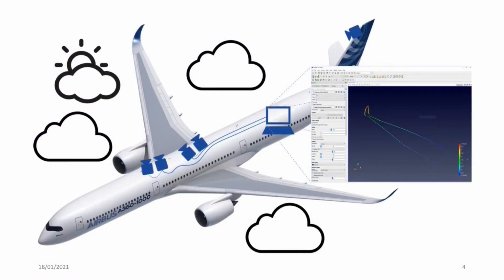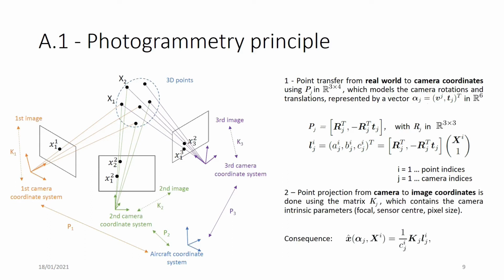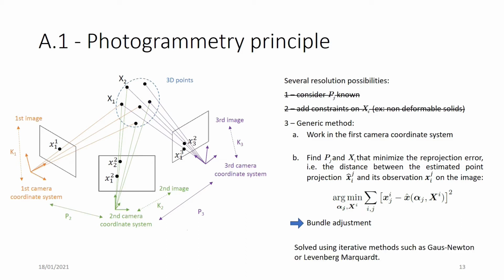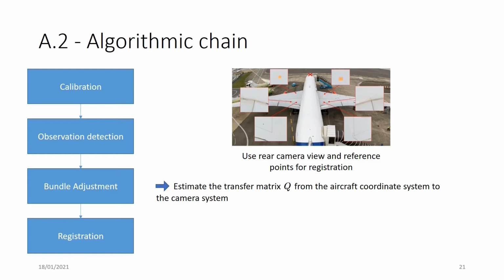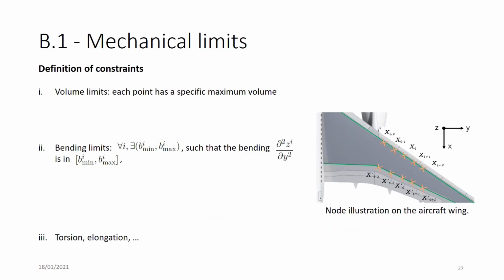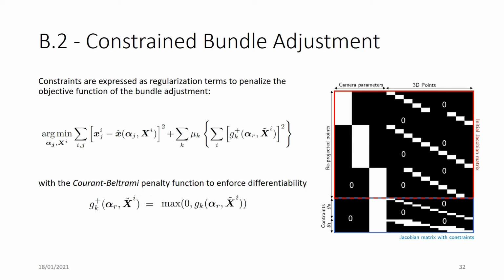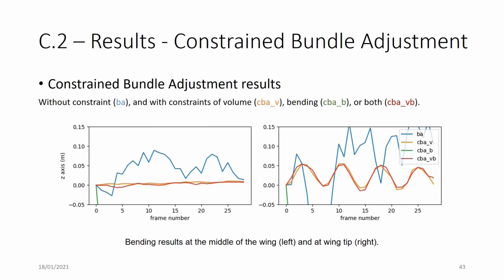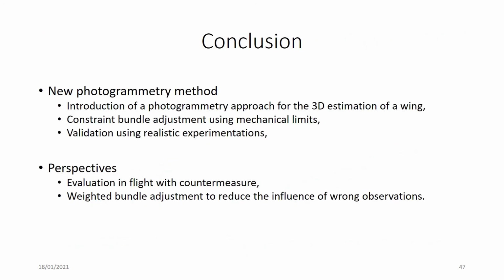Quentin Demoulin, EUSIPCO 2020